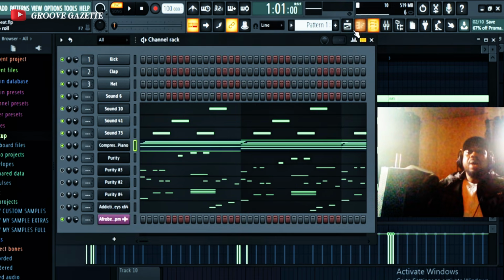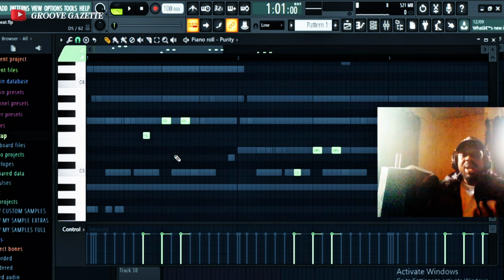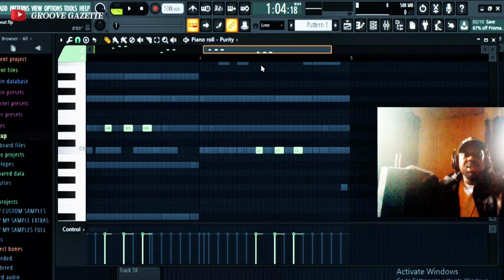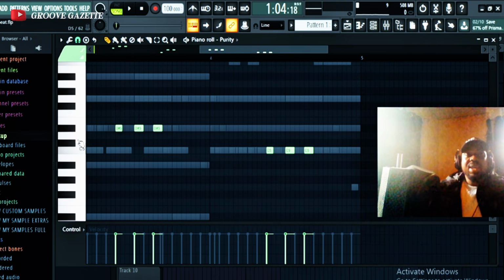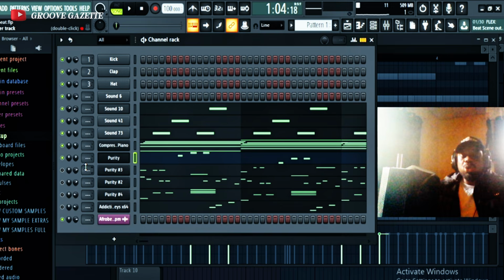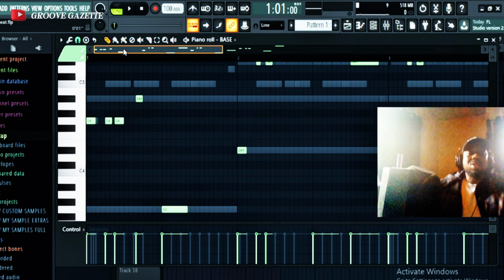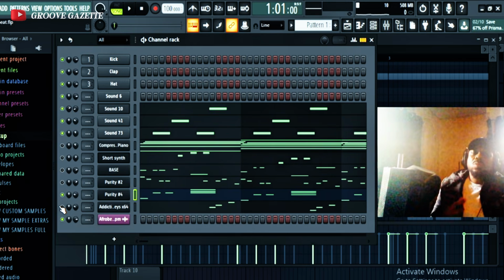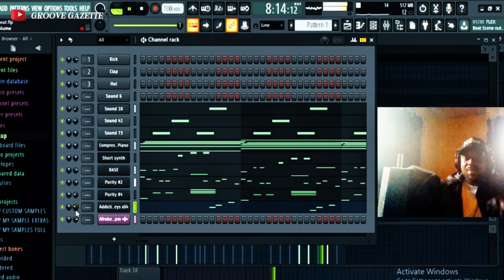How To Make Afrobeat Melodies With Minor Chords | FL Studio Tutorial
Learn how to create Afrobeat melodies with minor chords in this step-by-step FL Studio tutorial. This video shows you how to build rich, emotional Afrobeat melodies with minor chords using simple techniques inside FL Studio. If you’ve been struggling to make unique Afrobeat melodies with minor chords, this guide is for you.

On Groove Gazette, I teach Afrobeat music production in FL Studio, from melody creation to full arrangement. You’ll learn how to make Afrobeat melodies, use minor chords Afrobeat style, and improve your Afrobeat FL Studio workflow for better sound and vibe.

Timestamps :
0:00 Intro – Afrobeat Melody Tutorial Overview
0:28 Minor Chords Afrobeat Basics in FL Studio
1:45 How To Make Afrobeat Melodies Step-by-Step
3:20 Afrobeat FL Studio Piano Roll Tips
5:10 Building Emotional Afrobeat Melodies
7:12 Afrobeat Music Production Arrangement Guide
9:00 Final Playback & Melody Review

QUESTION OF THE DAY: What part of making Afrobeat melodies do you struggle with most — chords, rhythm, or sound selection?